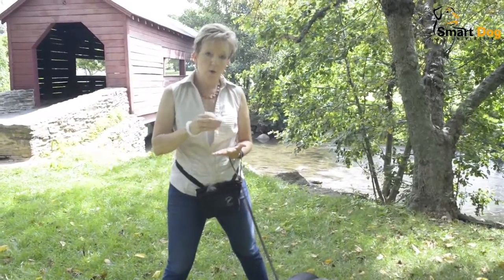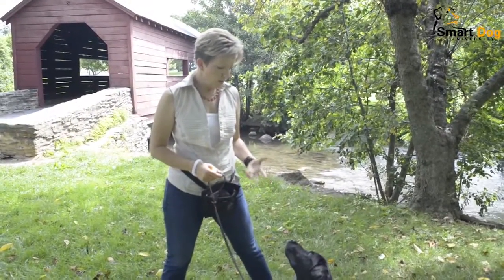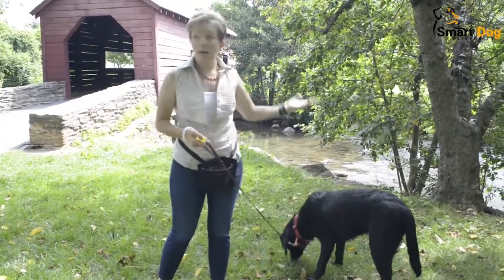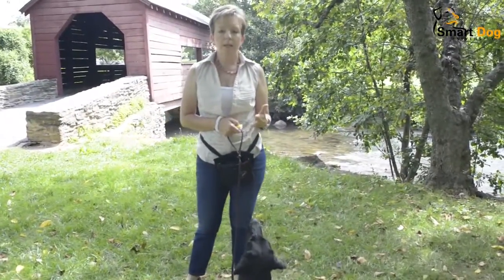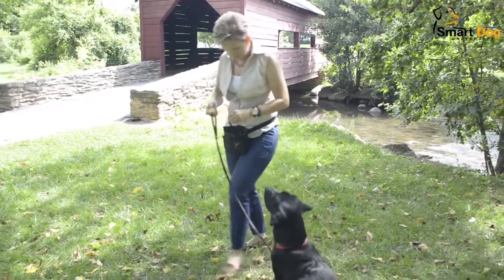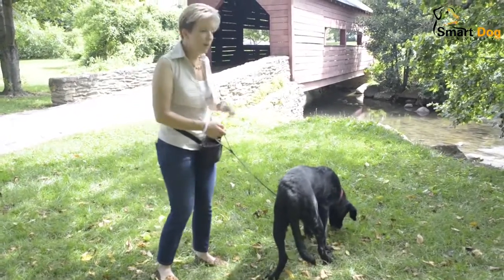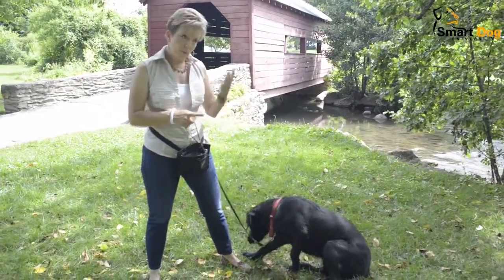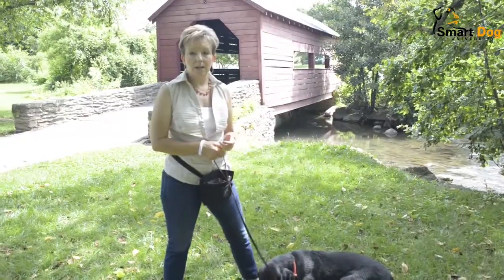Strategies to Get Through Distractions in Dog Training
We're on the homestretch in perfecting Levi's downs.
We worked on latency, cues, and distractions. If you've kept up with our posts, you've seen his downs getting better each week. In our final week working on down, I'm sharing some other things you can do to help improve your own dog's behavior -- whether you're working on down, come when called, sit, or anything else!
We're sticking with distractions this week because that's what gives most people (and their dogs) fits when it comes to "listening" or "obeying." It's not that dog won't do it, it's that the dog really can't do it in the face of the distractions.